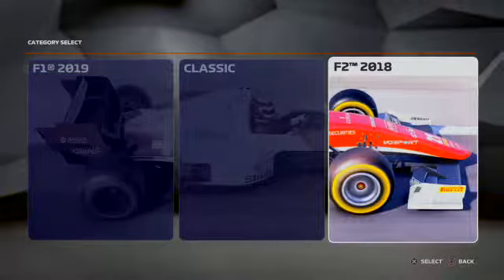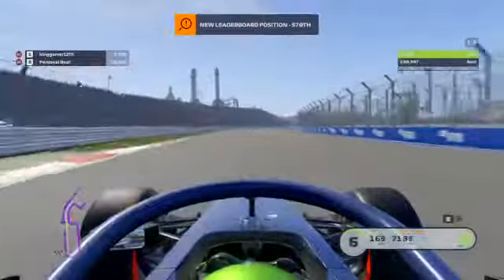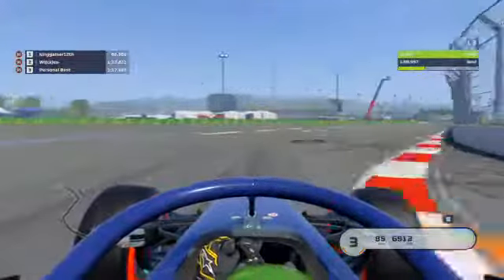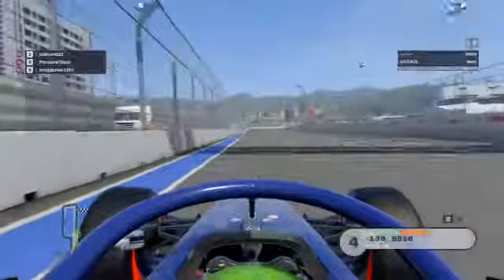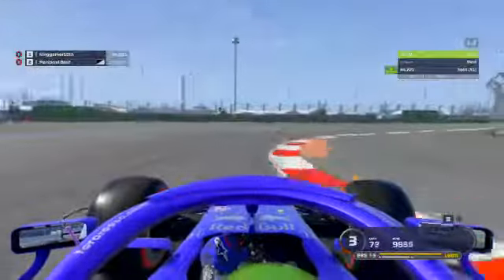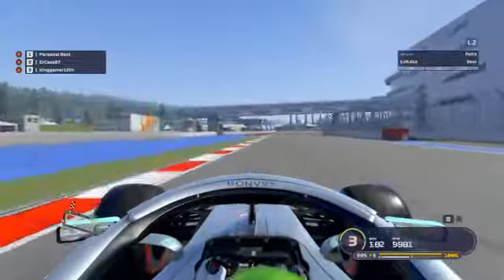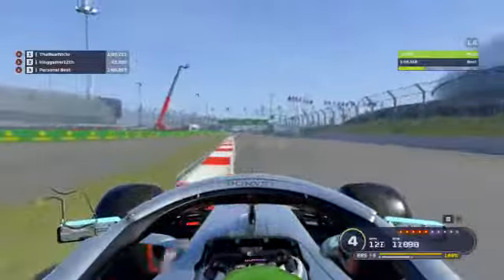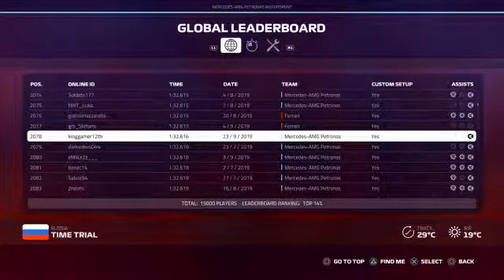F1 Car Vs F2 Car Russian GP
My channel is a authentic channel that is dedicated to Formula One plus various other items and listings I hope you enjoy the content if you do then please subscribe it only takes two seconds and I hope that you’ll join me in this community.